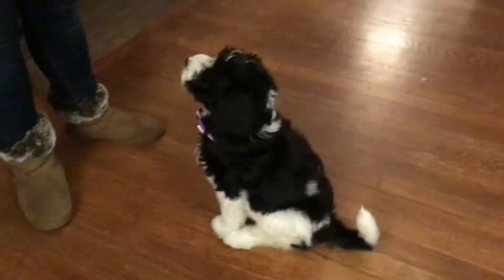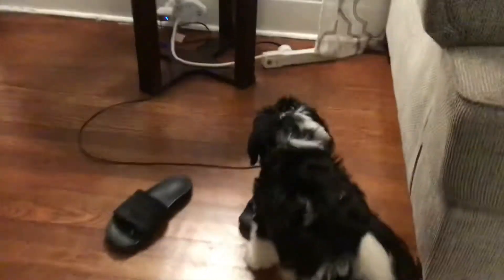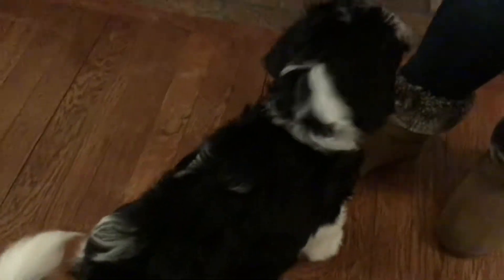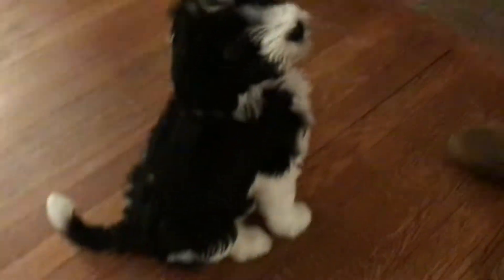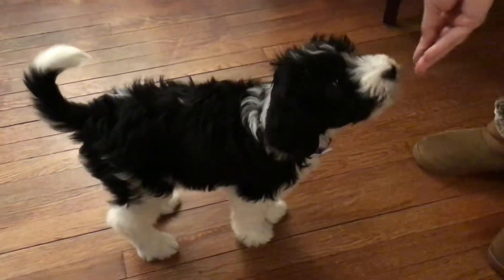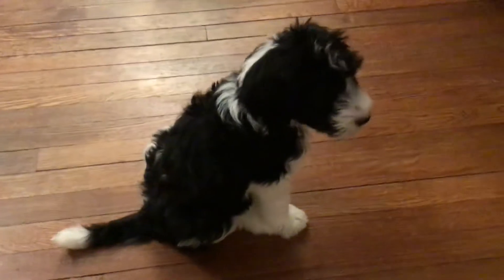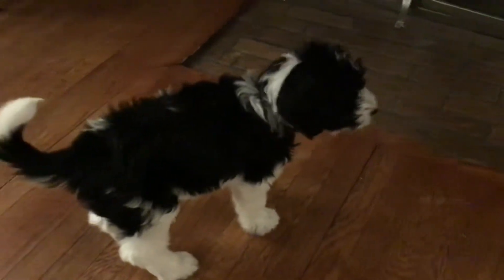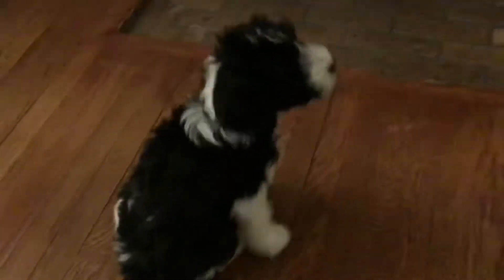How to train your dog to sit